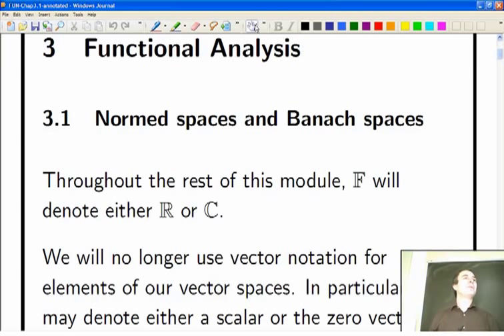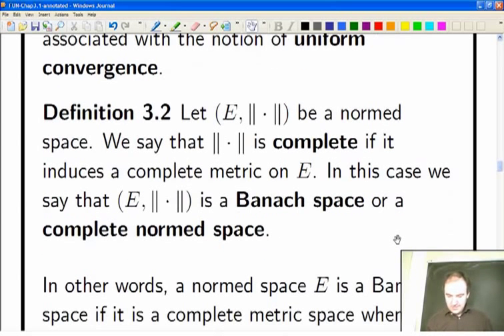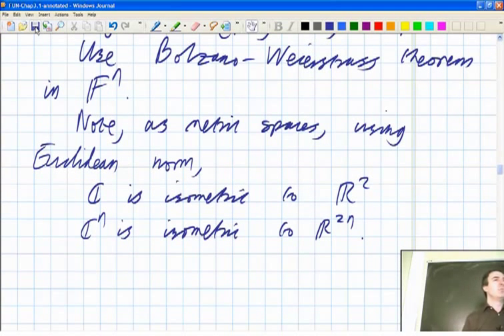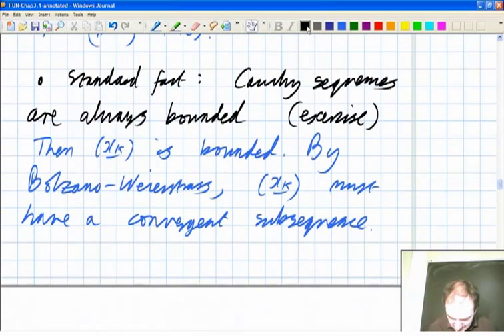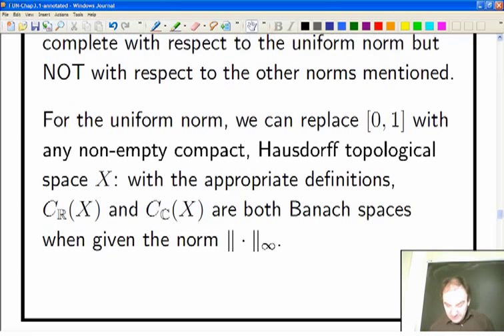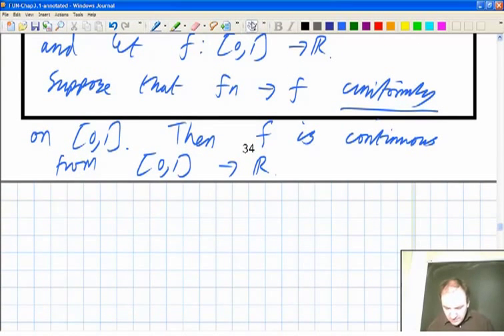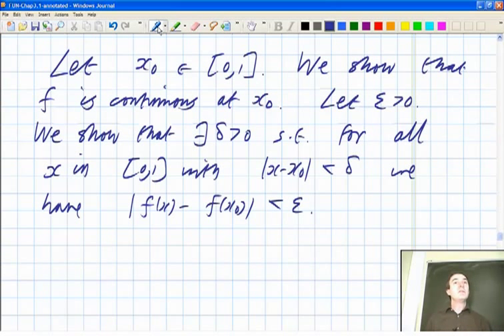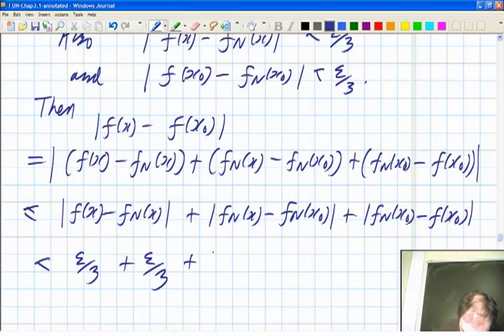Lecture 10: Functional Analysis - Normed spaces and Banach spaces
The tenth class in Dr Joel Feinstein's Functional Analysis module covers Normed spaces and Banach spaces.